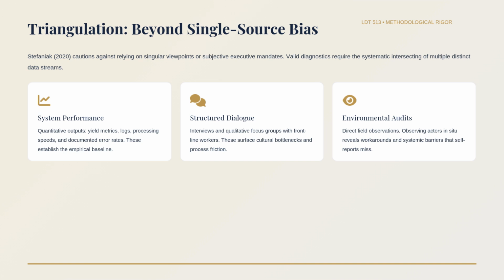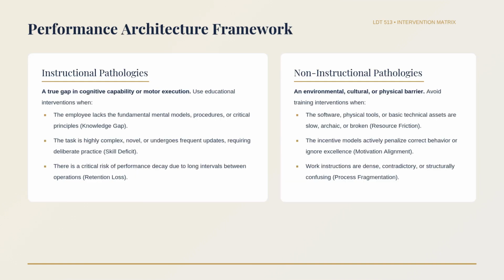Needs Assessment as a Diagnostic Tool